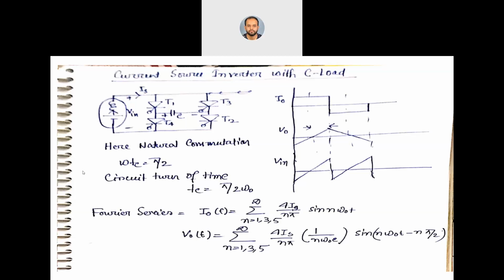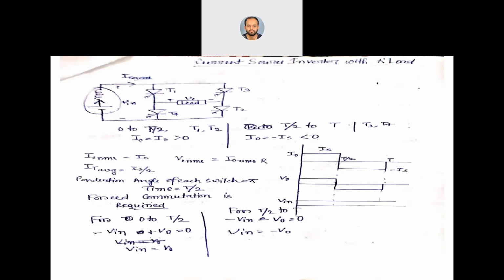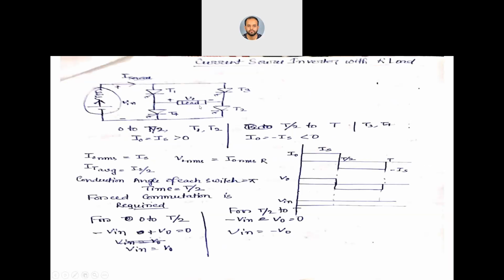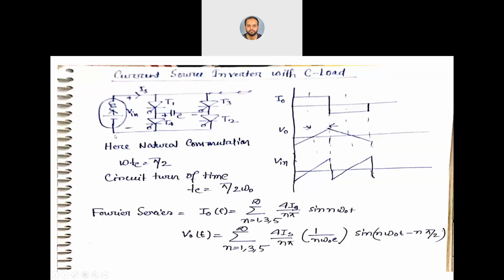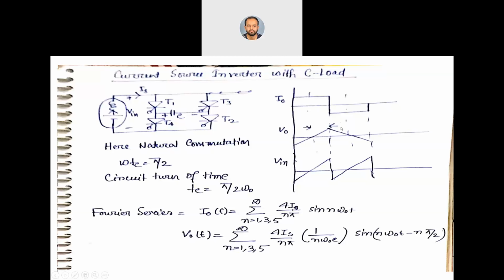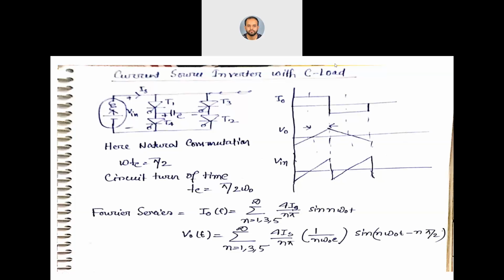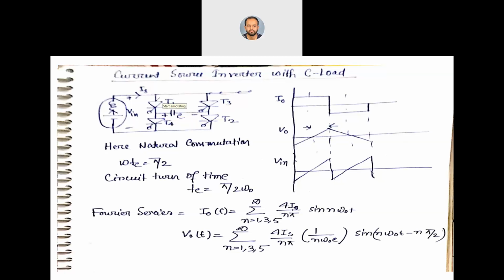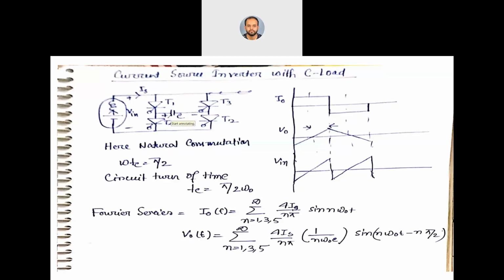EEE603_POWER ELECTRONICS_06.05.2020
CURRENT SOURCE INVERTER